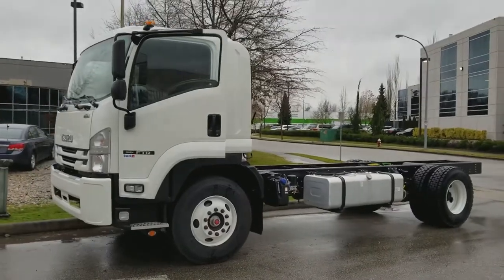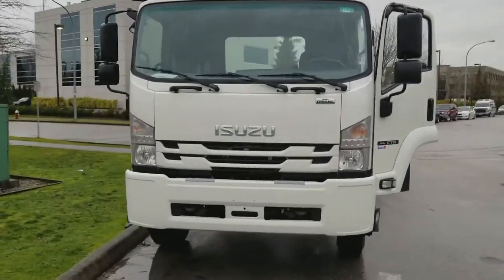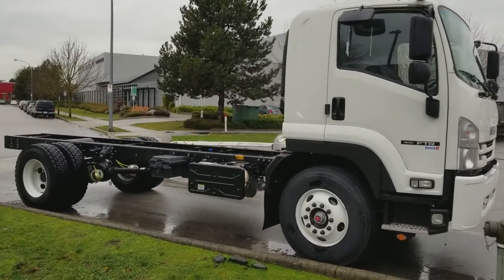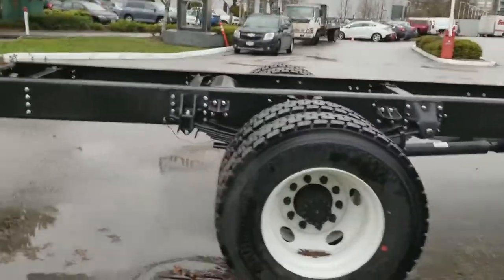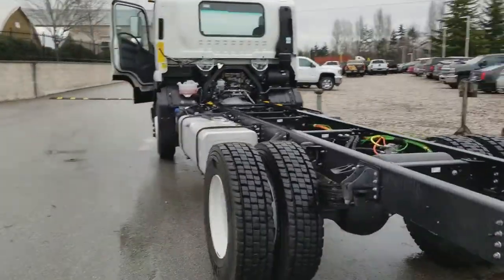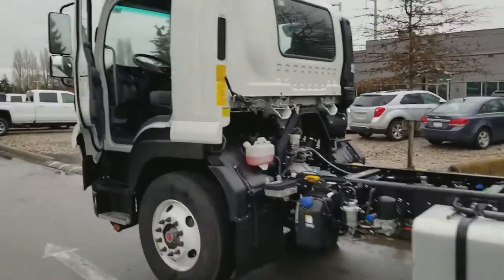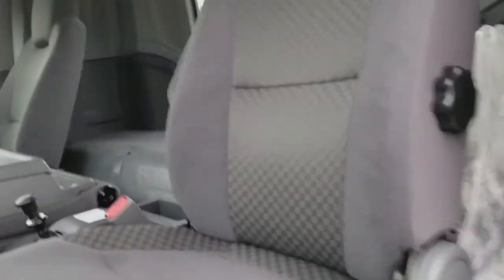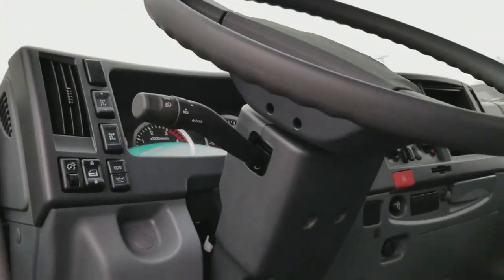Truck Hunter BC